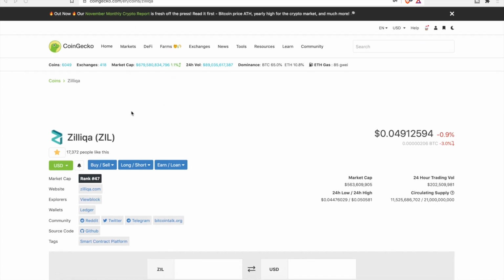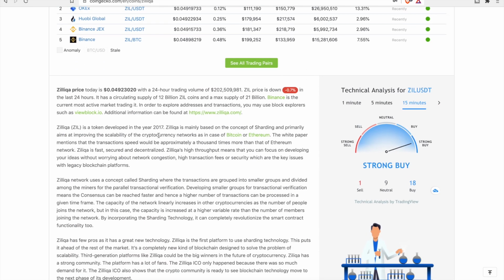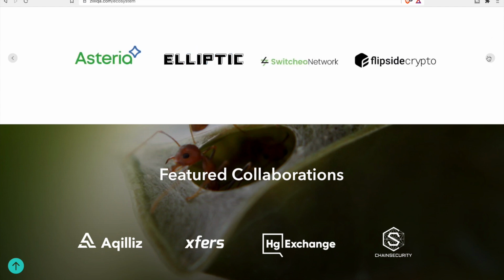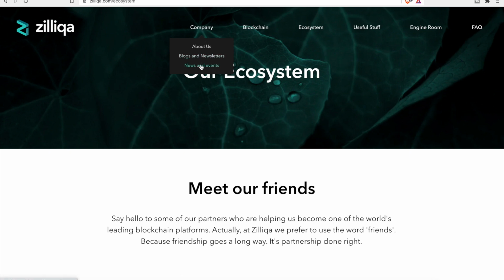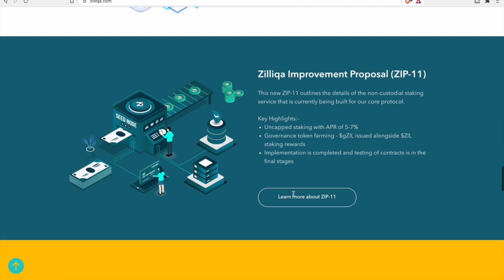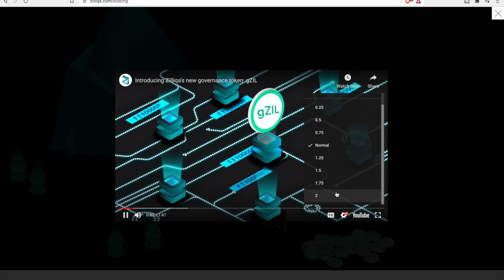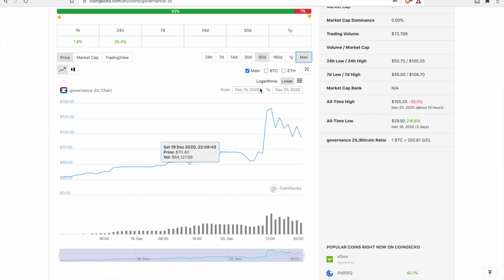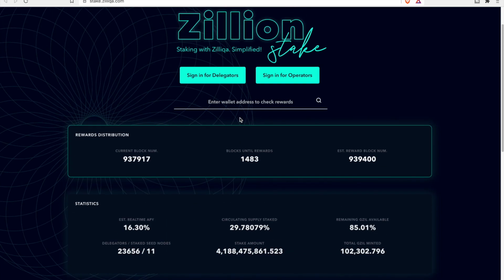CAN ZIL 100X .....could Zilliqa be the next ETH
Zilliqa was the first public blockchain that effectively implemented sharding.

With Zilliqa’s approach, there could theoretically be no limit on the number of transactions processed per second

⚙️ Technology ⚙️

Zilliqa basically rebuilds the blockchain architecture from scratch. The model they’re using has a hybrid consensus protocol that will increase throughput with every additional 600 nodes on the network.

The team has actually done some tests on this and with 1,800 nodes, the network is able to process about 1,200 transactions per second.

Increase that to 2,400 nodes and you can theoretically get over 1,700 transactions per second.

Zilliqa uses a hybrid consensus mechanism consisting of proof of work and Byzantine fault tolerance. Proof of work is not used as it is in traditional blockchain mining. Instead, each node begins by completing a proof of work hash.

🎲️ Decentralised Applications 🎲

External developers can also code smart contracts on the Zilliqa blockchain.

The Zilliqa team have developed their own language which is used to program these contracts. It is called “Scilla”.

It is a functional programming language that allows for static checks and formal verifications – this helps users to verify a contract is safe before using it

💰️ Token 💰

Zilliqa Tokens are ERC20 tokens and have the ZIL token ticker.

ZIL tokens were initially released as and ERC20 token through an Ethereum based ICO that took place back in January of 2018.

This was a combination of a private and a crowd sale that saw the project raise over $40m at the time – so quite well funded.

👨‍💻️ Team, Partners & Development 👨‍💻

The Zilliqa team is comprised primarily of PhDs in computer science with an academic background.

In fact, Zilliqa was born from an R&D project of the National University of Singapore and more than two years of work had a functioning blockchain before the Zilliqa ICO

Zilliqa developers have been quite busy at work as can be evidenced by the GitHub commits.

📈 Trading & Wallets 📈

ZIL is listed on a number of exchanges including Binance, Huobi, UpBit, Kucoin.

Volumes appear to be well spread out across the exchanges although Binance commands the lion’s share of this volume.

Order books appear quite strong and voluminous.

For offline storage there are a number of options that support ERC20 tokens. You can also use the Moonlet wallet which supports .zil domain names.